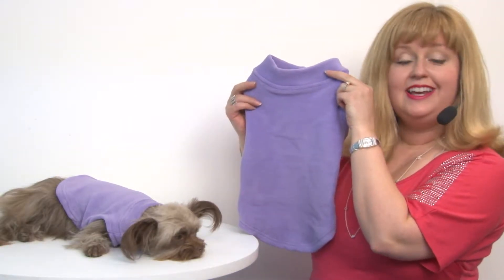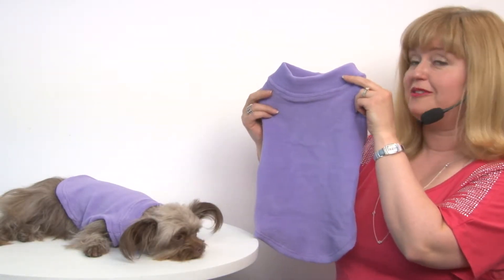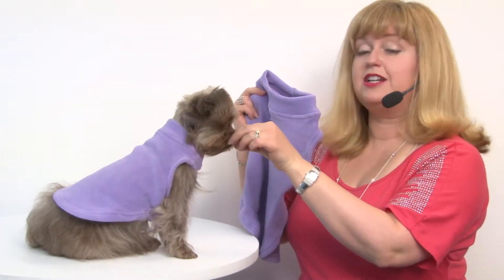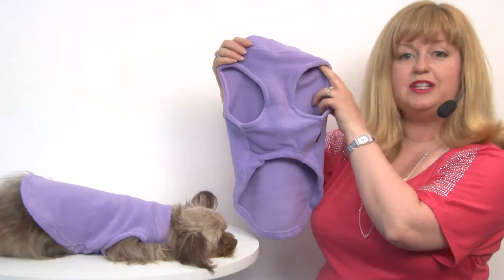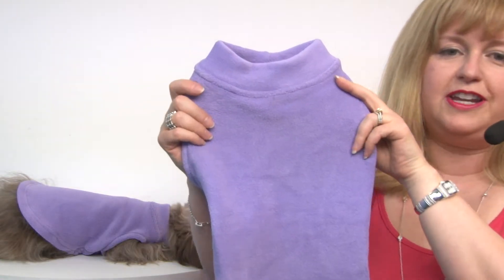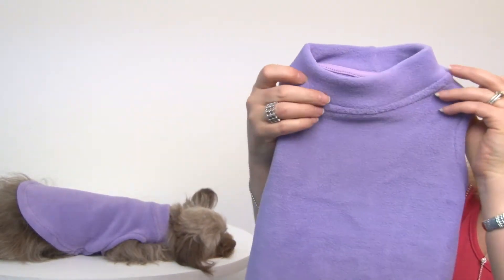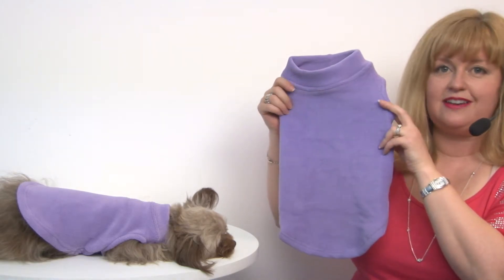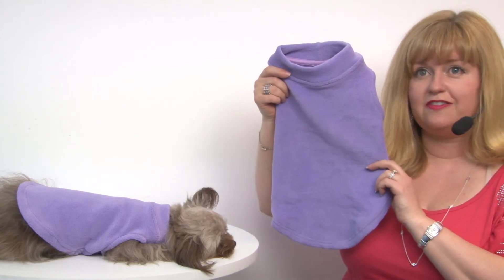Stretch Fleece Dog Vest by Gooby - Lavender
Give your pet cozy comfort with our Stretch Fleece Dog Vest by Gooby!